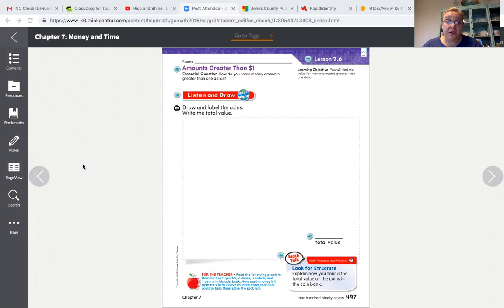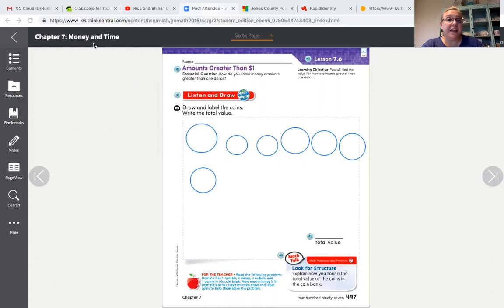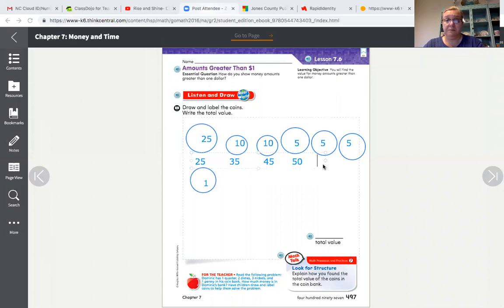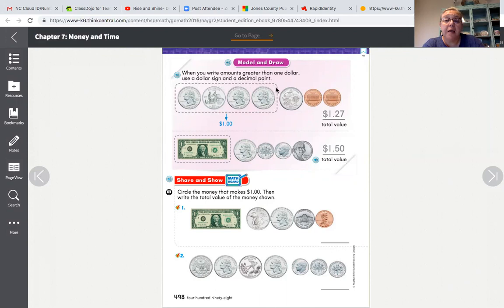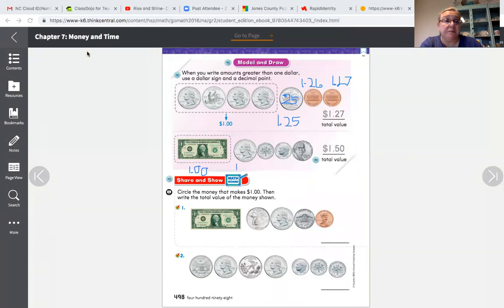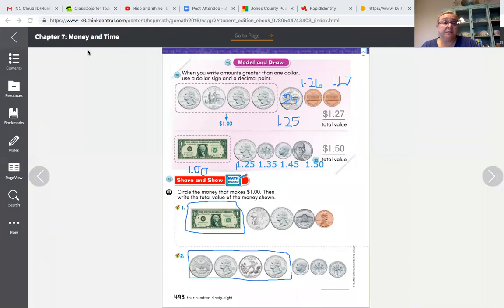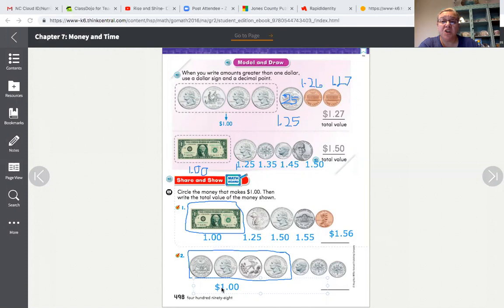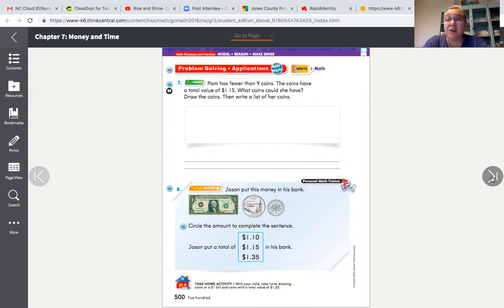Go Math 7.6 Amounts Greater Than $1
Second Grade Go Math lesson on amounts greater than $1 using the Go Math Series.